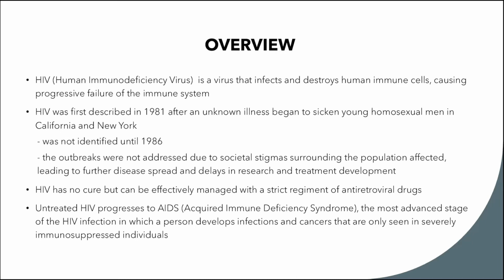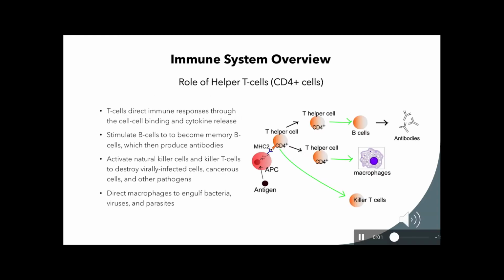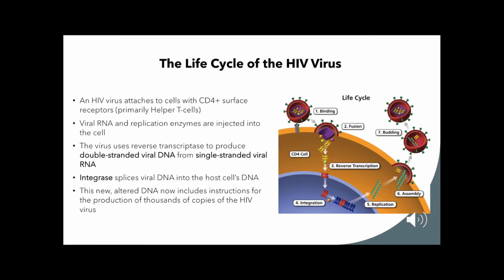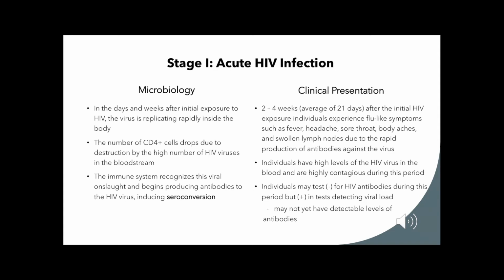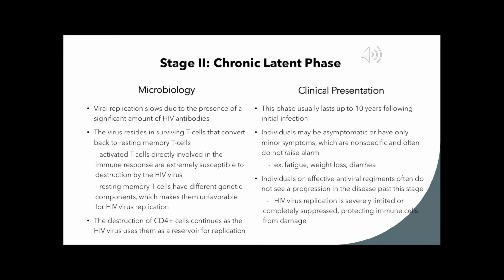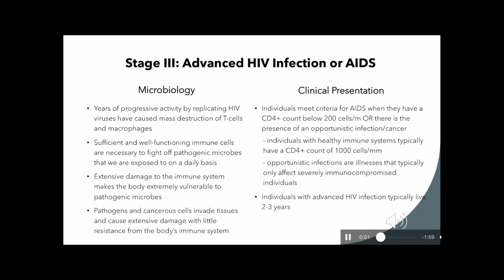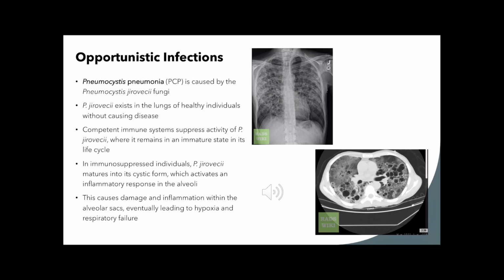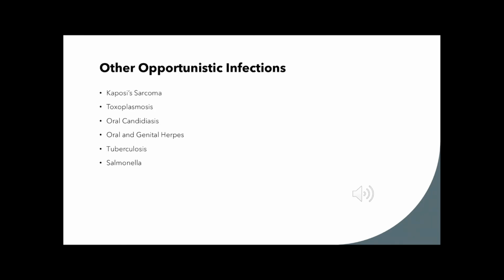Microbiology Presentation: HIV and AIDS